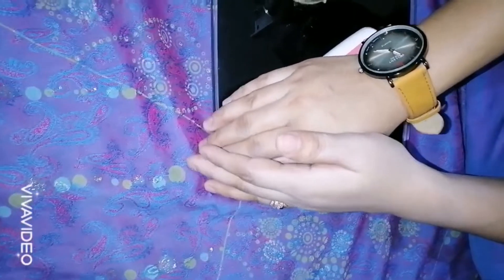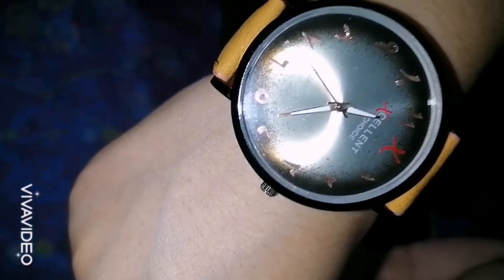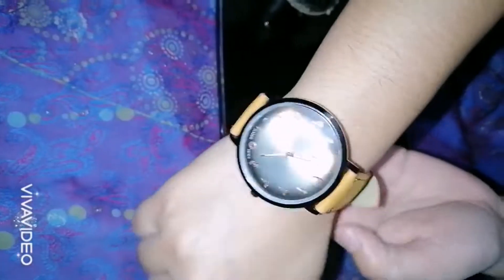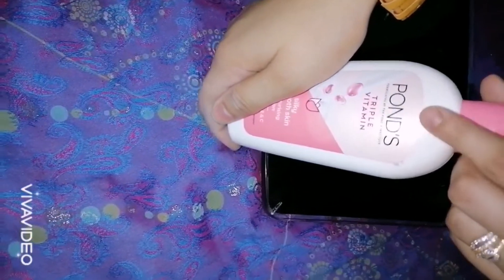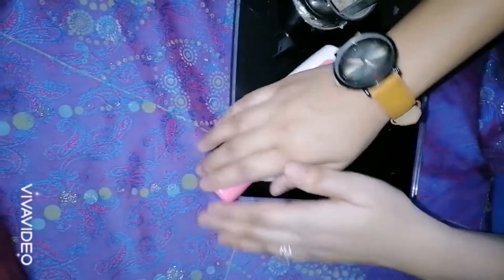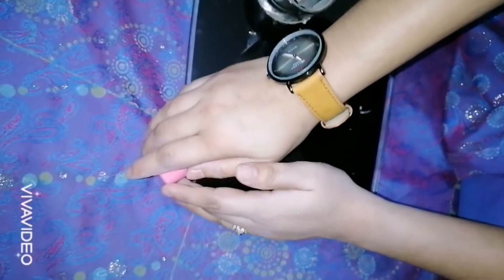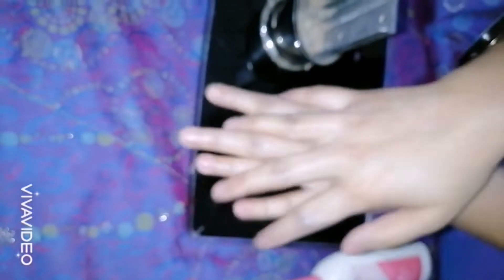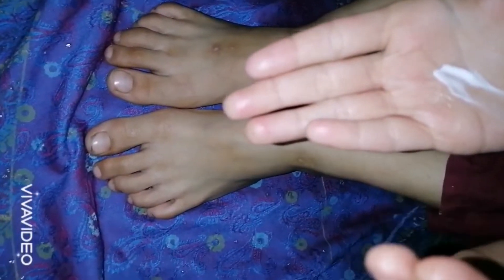Pond's Triple vitamin moisturizer